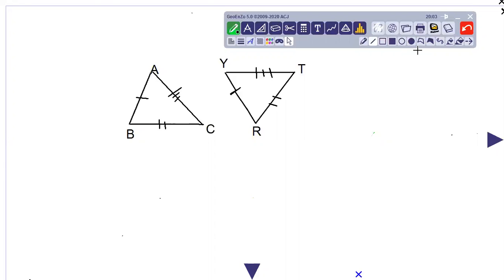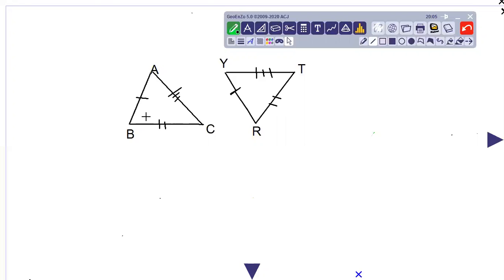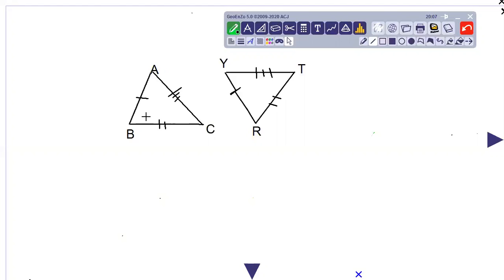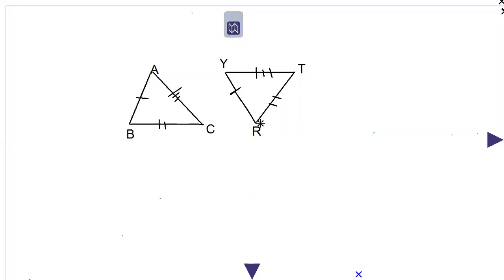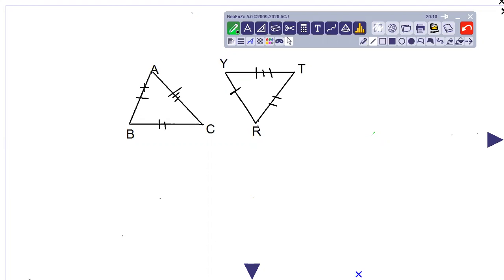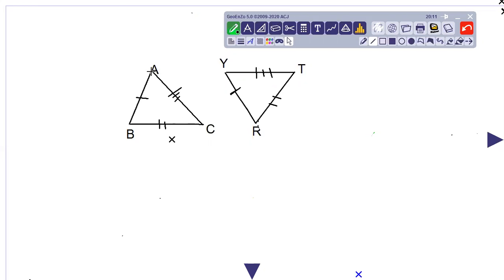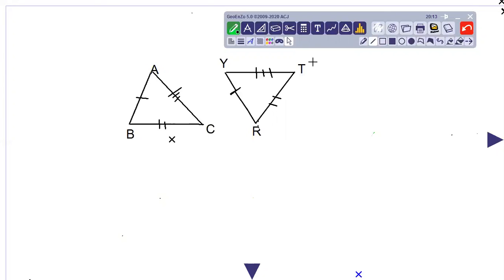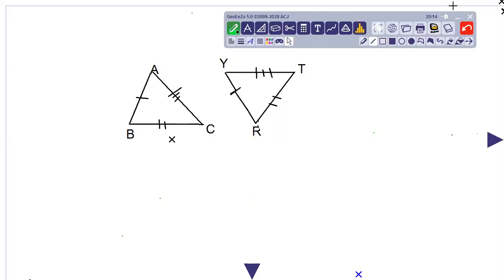Naming congruence triangles.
Naming congruent triangles as per corresponding parts.
We should also know that a triangle has six parts-three sides and three angles. If we know three parts of one triangle correspondingly equal to three parts of the second triangle as per SSS,SAS,ASA, RHS Congruence theorem, then the two triangles can be declared as congruent i.e, one  can sit exactly on top of the other. Then we can easily find the other three (from the remaining 6 minus 3 parts) corresponding parts. But in order to easily find them, proper naming of congruence triangles as per known equal corresponding parts  is important.